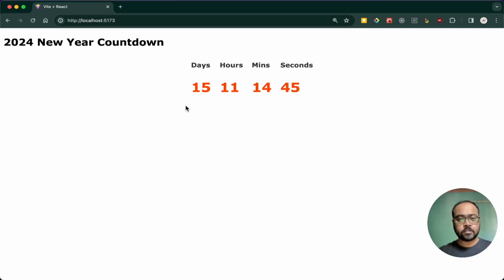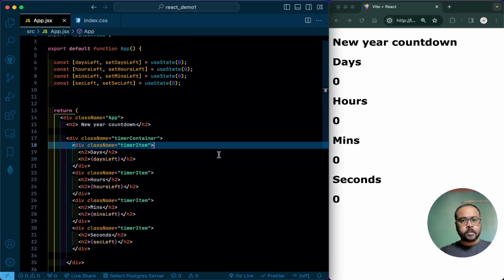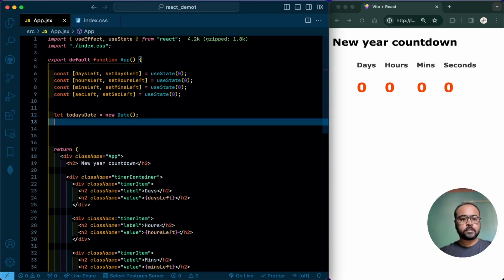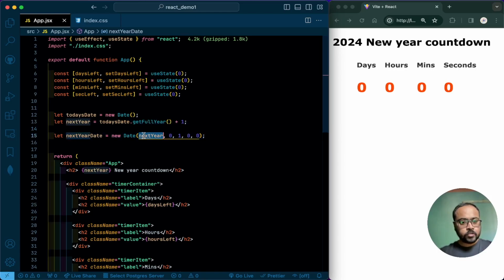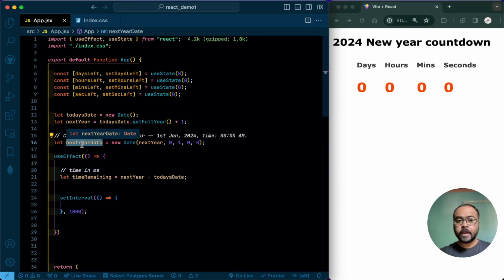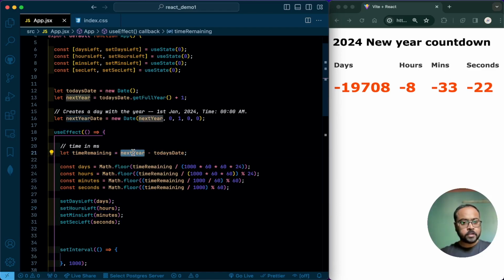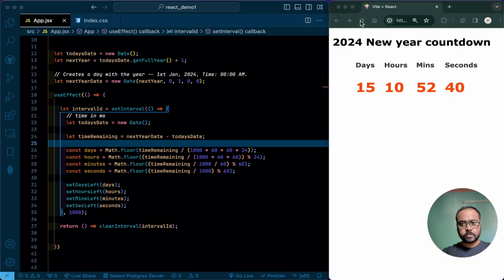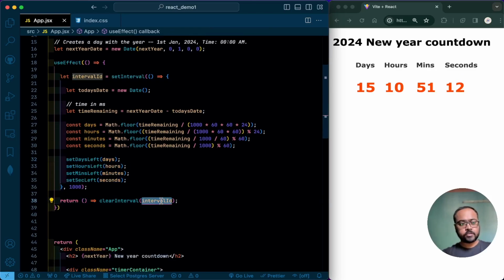Simple New Year Countdown using JS and React | React Mini Project | Countdown App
In this video, we will build a simple count down application for New Year using JS and React.

We will use useEffect() and setInterval() here.

🌟Contents of this video 🌟
0:00 - Introduction and Application demo
0:22 - Create layout
3:30 - Implement countdown
06:51 - Outro